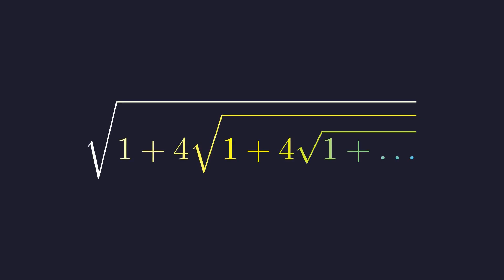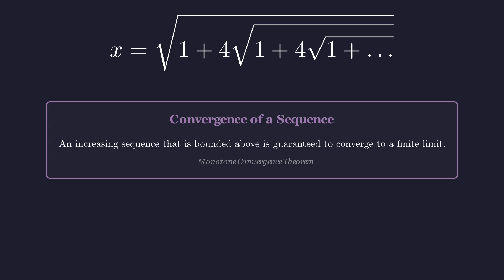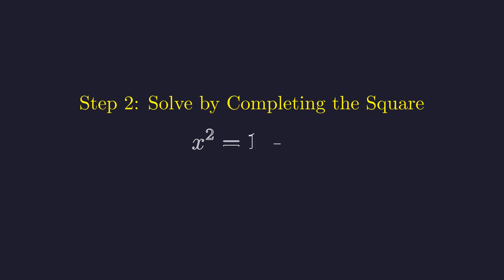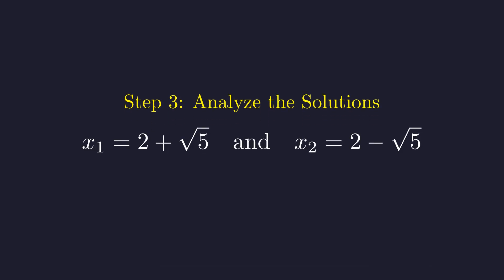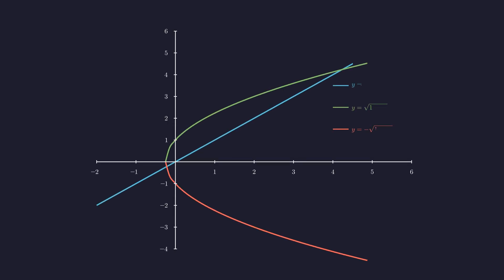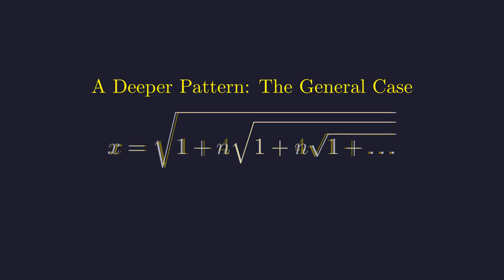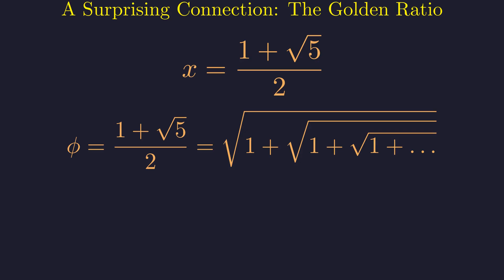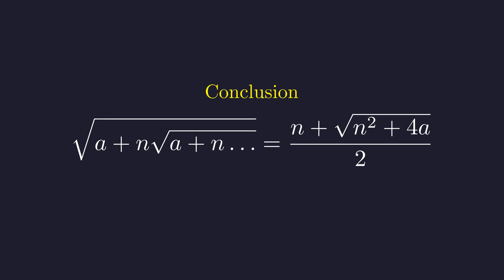Can You Solve This "Impossible" Infinite Puzzle?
This math problem looks like it goes on forever... because it does! At first glance, solving this infinite nested radical seems impossible. But with a single, elegant trick, the complexity collapses into a simple equation you probably learned in high school. Watch to see the beautiful solution unfold. Can you spot the trick before we reveal it?

Timestamps:
0:00 - The "Impossible" Problem
0:20 - The Simple Trick to Solving Infinity
1:25 - Using High School Algebra to Find the Answer
2:28 - Why Are There TWO Solutions?
3:18 - Visualizing the Correct Answer
4:11 - The Secret Pattern Behind It All